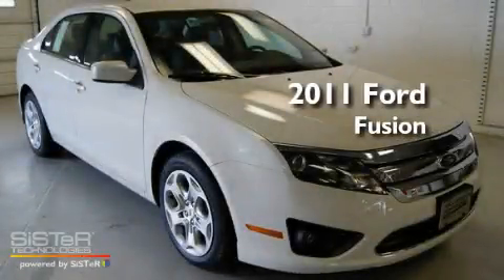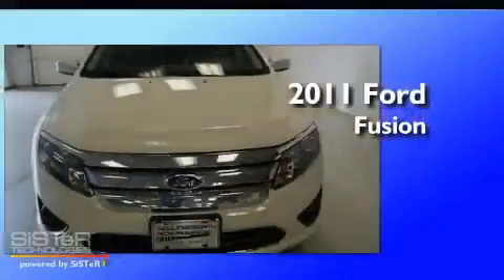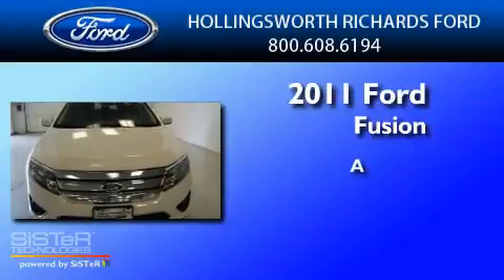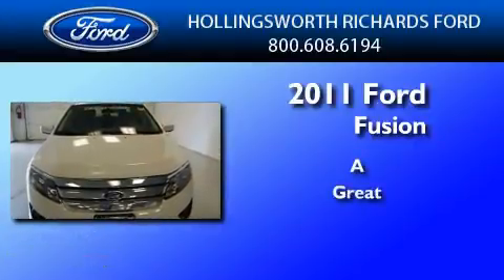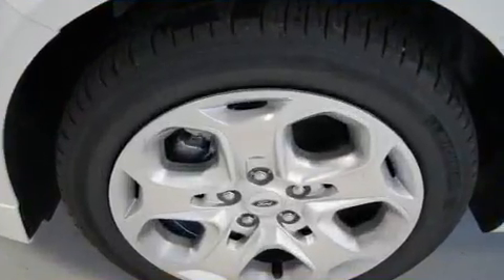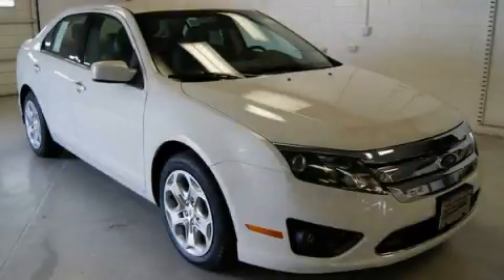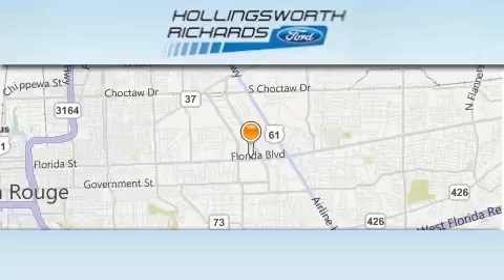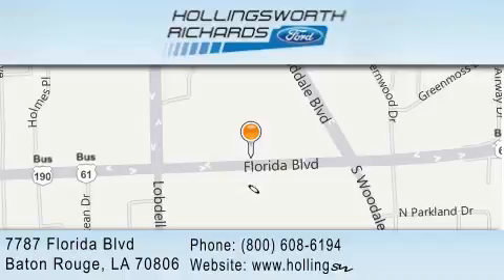2011 Ford Fusion Lafayette LA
Year : 2011
 Make : Ford
 Model : Fusion
 Engine : 2.5L
 Trans . : Automatic
 Exterior : White Suede

 Interior : Medium Light Stone
 Stock : 113134

 7787 Florida Blvd.

 2011 Ford Fusion Baton Rouge LA